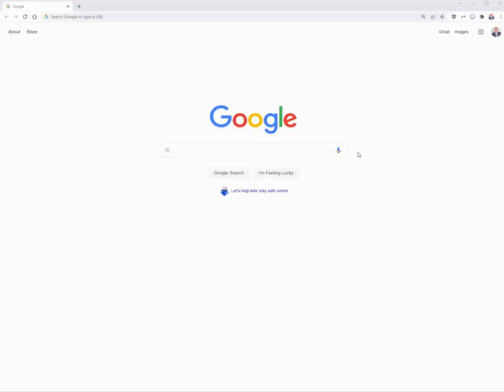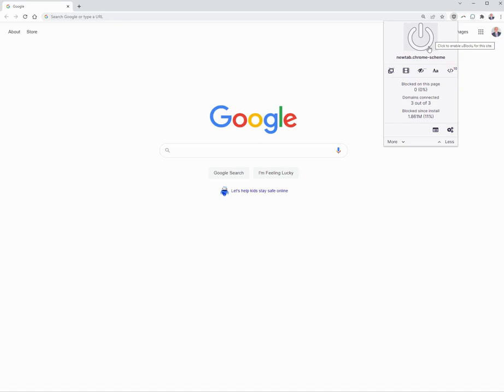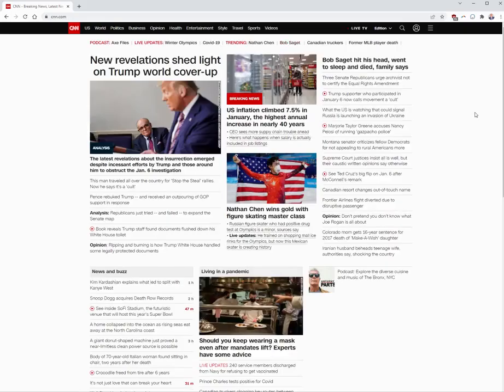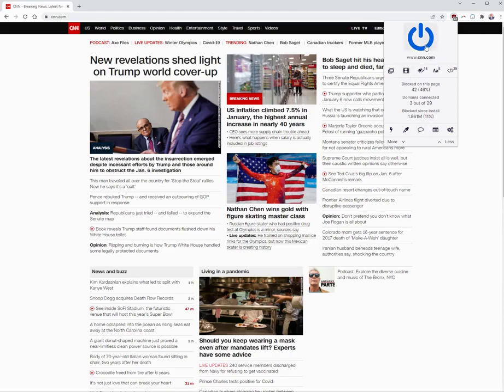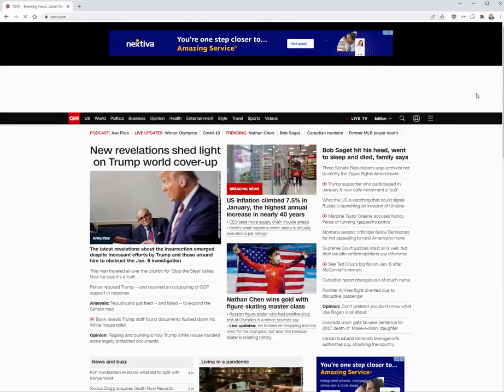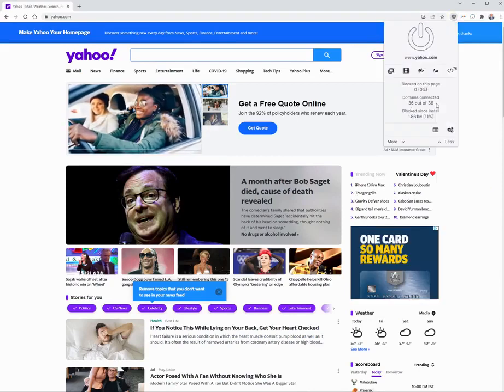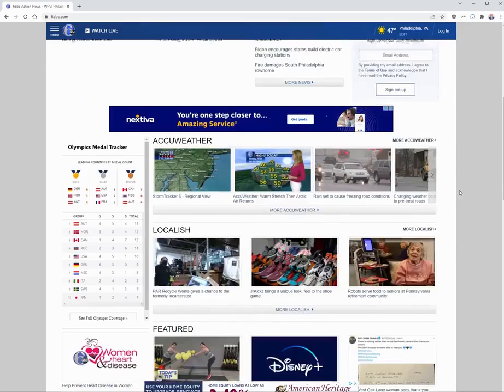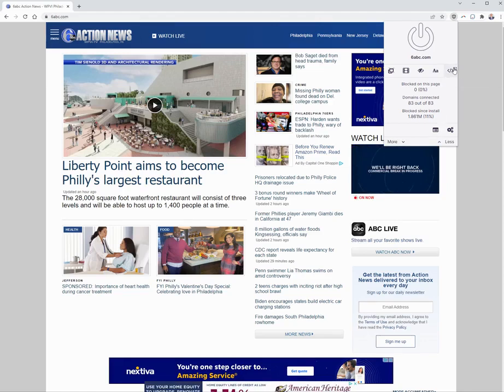uBlock Origin - Why You Should Use it and How to Turn It On and Off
uBlock Origin is a 3rd party browser extension that Proper Sky enables by default on our client endpoints.  Typically, legitimate advertising networks are taken over and javascript is written to inject payloads into unsuspecting computers.  By running uBlock Origin, not only do you keep your browsing safer, you also see lest ads and make it harder for 3rd parties to track you.